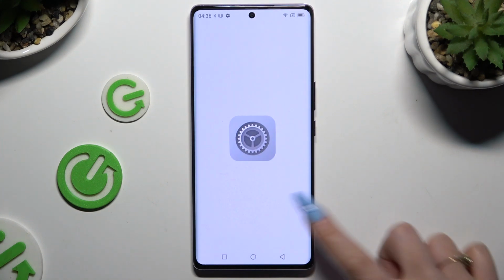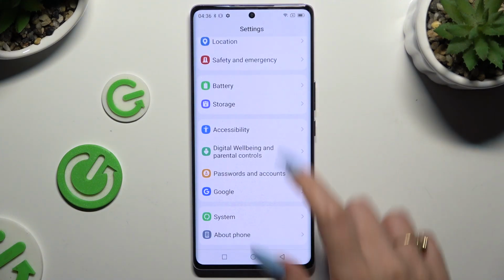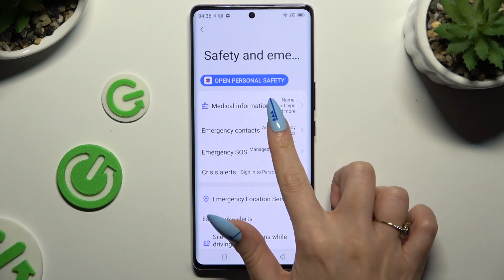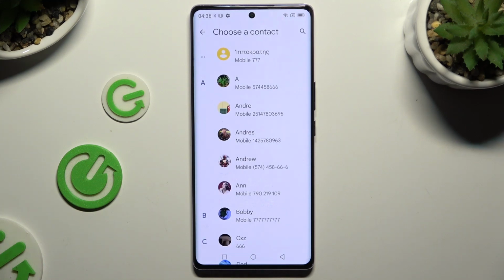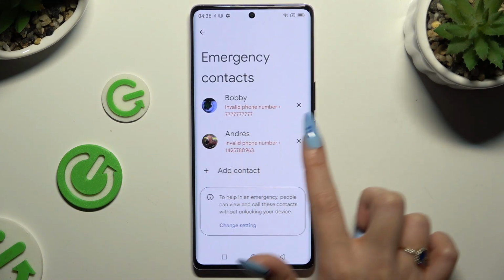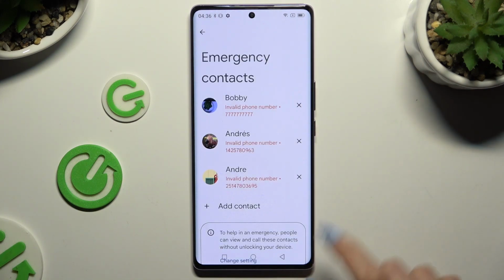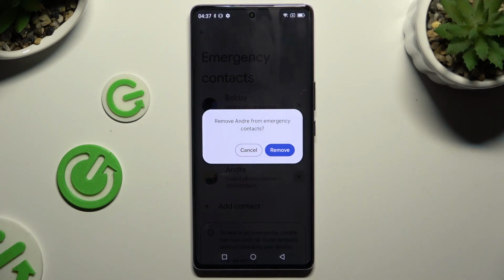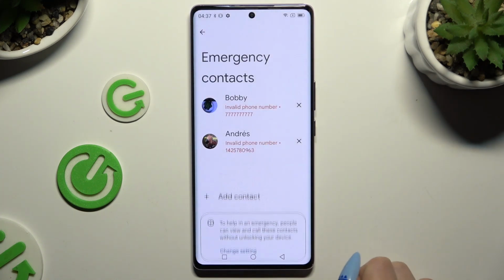How to Pick Emergency Numbers on Blackview A200 Pro - Save Important Contacts for Emergencies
Keeping emergency contacts easily accessible is crucial for safety. This guide will show you how to add and save important emergency numbers on your Blackview A200 Pro, ensuring that you can quickly reach out to vital contacts in urgent situations. Follow these steps to set up your emergency contacts and enhance your device’s readiness for critical moments. Ready to secure your emergency information? Let’s dive in!

How to Add Emergency Numbers on Blackview A200 Pro?
How to Save Important Contacts for Emergencies on Blackview A200 Pro?
How to Set Up Emergency Numbers on Blackview A200 Pro?